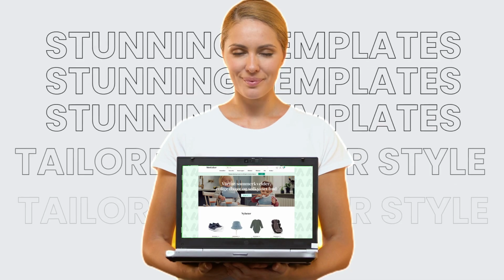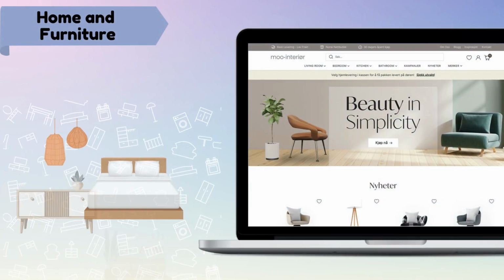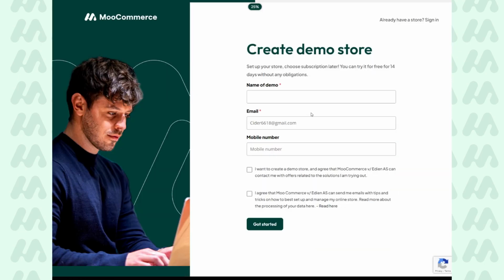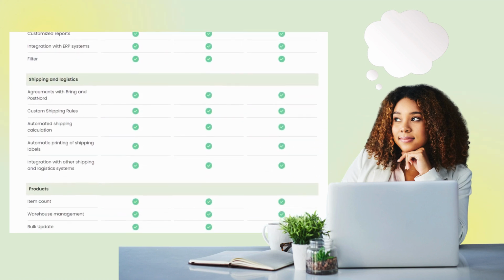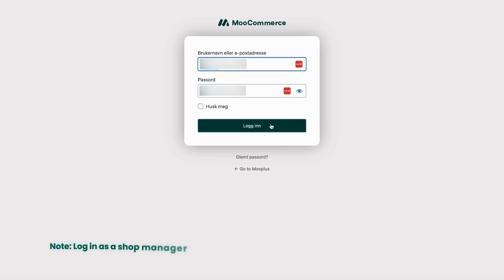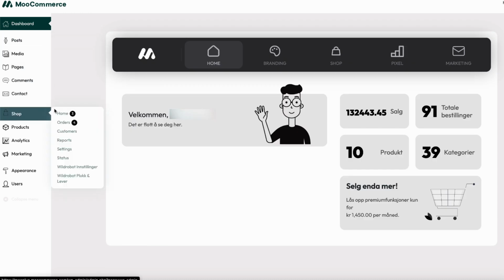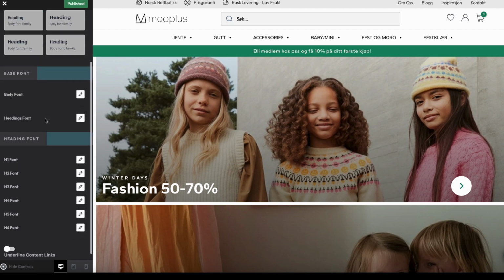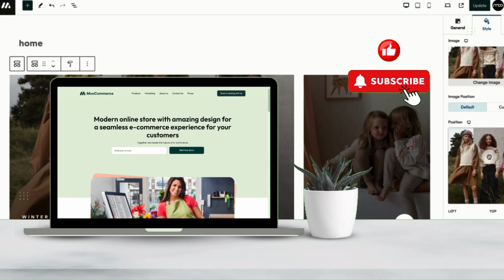How to Build Your Own webshop with MooCommerce - PART 1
Discover how to create your own eCommerce website effortlessly using MooCommerce. Perfect for beginners, this video guides you through every step of building a professional webshop, from selecting the right template to adding products and setting up payment methods. Learn how to customize your online store to match your brand, optimize for search engines, and ensure a great user experience with MooCommerce’s user-friendly platform. Whether you’re looking to sell fashion, electronics, or handmade goods, this video will get you up and running quickly. Start your eCommerce journey today and open the doors to your online business with ease!